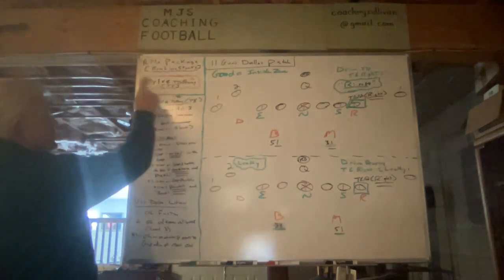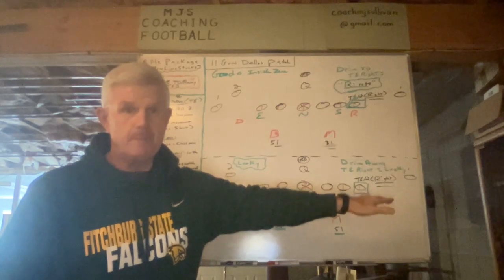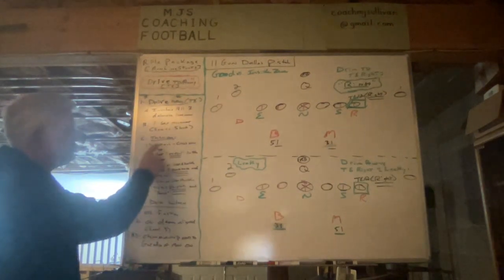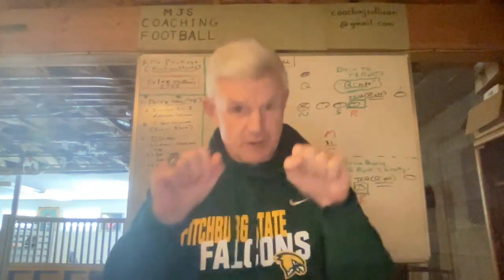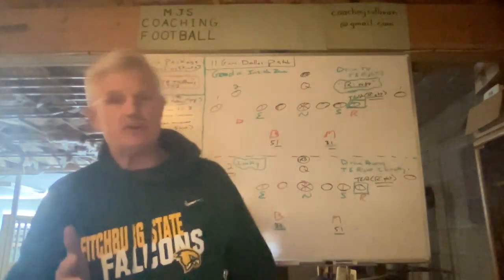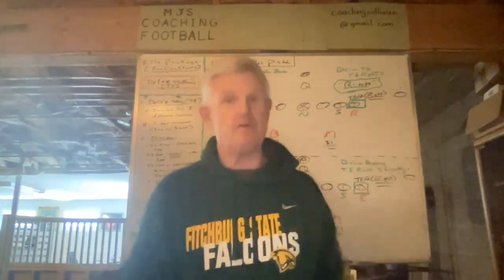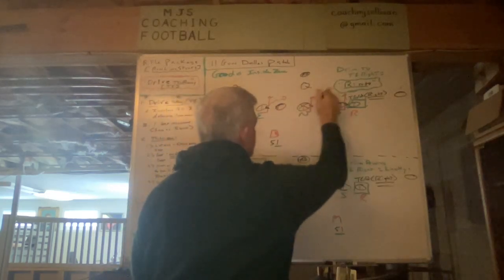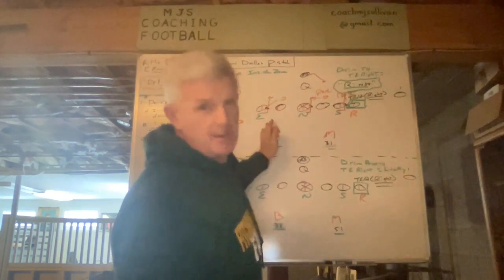[Rifle] Drive To/Away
Use this run line stunt when the OL is either faster, aligned deeper [level 3] or both vs. zone schemes.